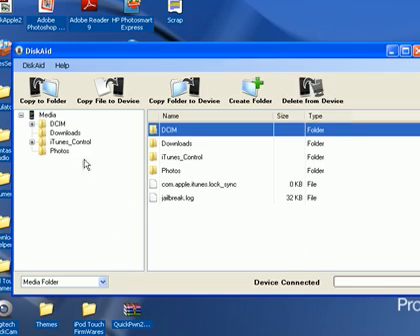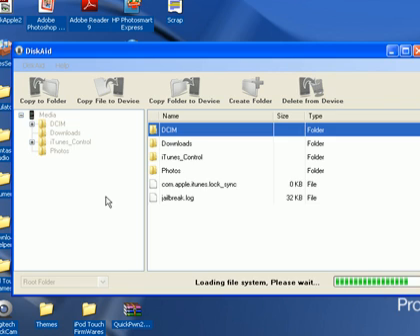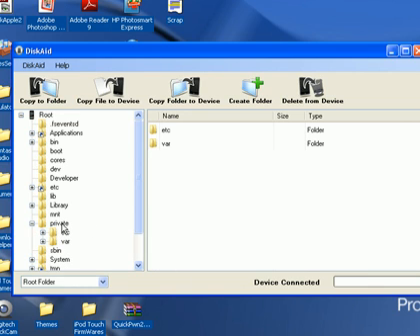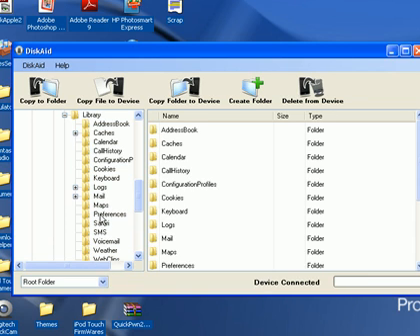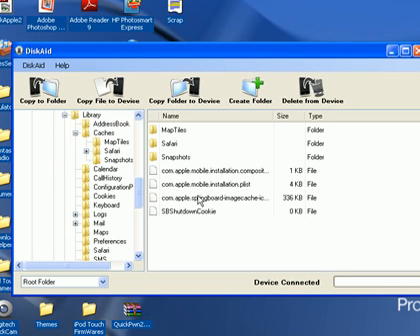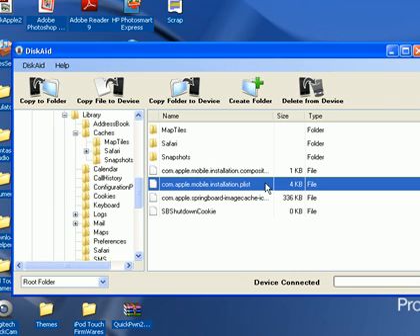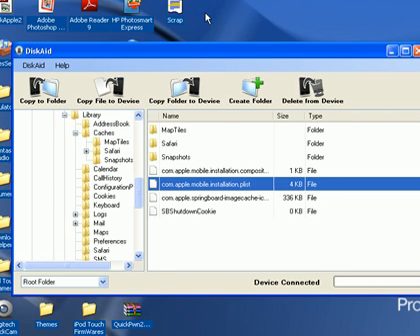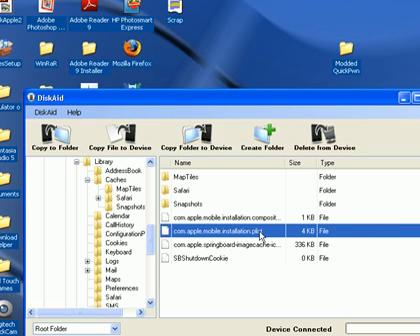FIX: How to get Cydia And Installer to ShowUp on Your Jailbroken 2.1 iPod Touch&iPhone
This Works For Any Firmware above 2.1 works with iPod Touch Or Iphone. Watch THis video if You Jailbroke or Pwned Your ipod With QuickPwn or WinpWn! I Will make cydia and isntaller ShowUp Just watcch!!!